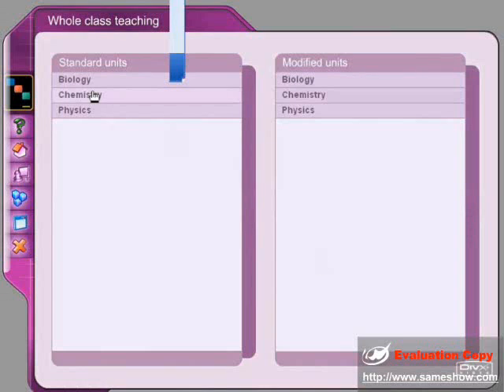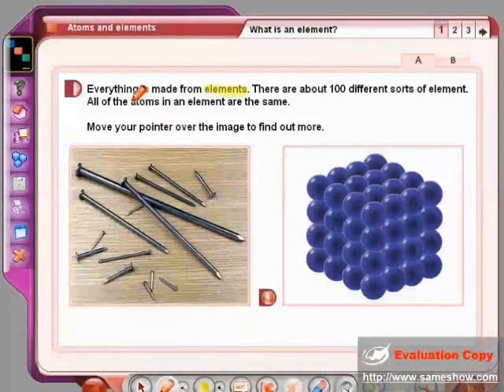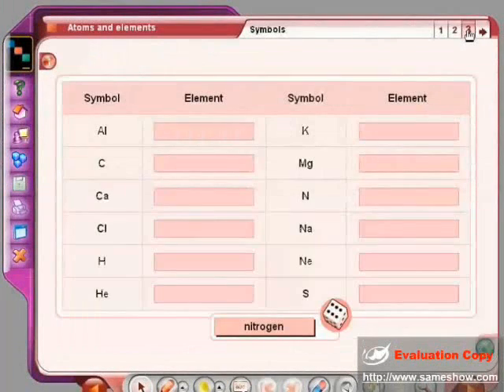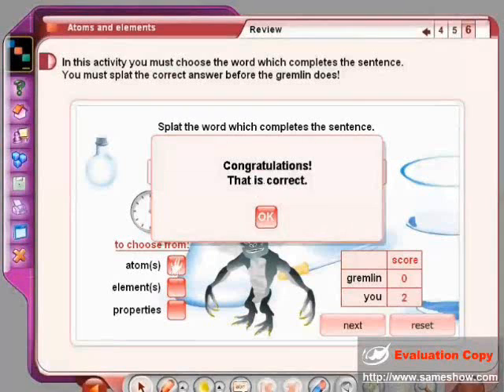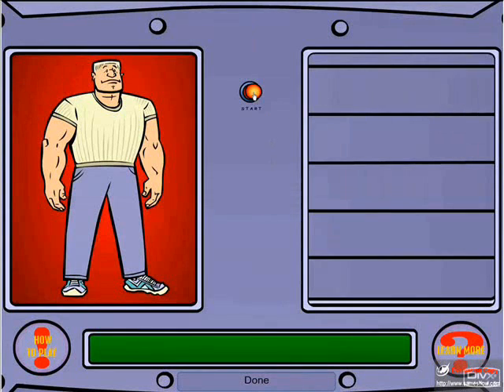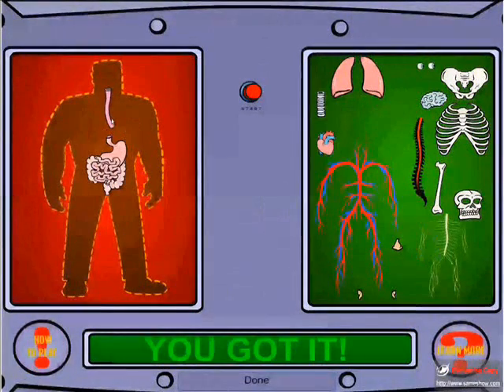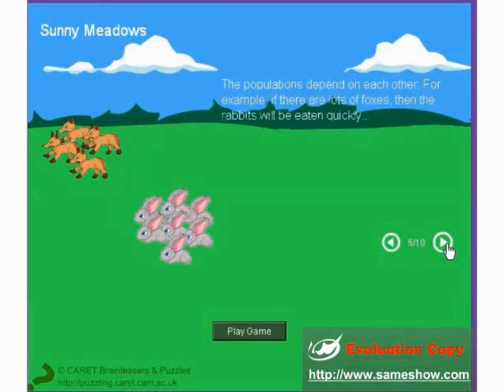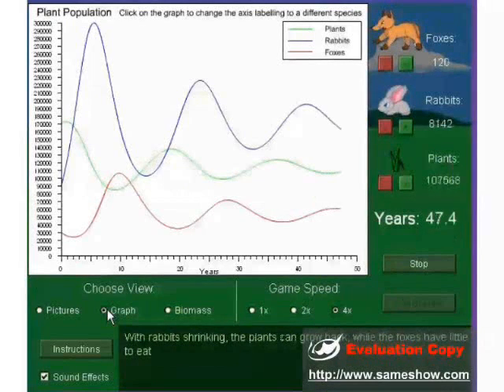ICT and Today's Classroom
A demo I made for teachers just getting to know the SmartBoard in their classrooms. Some of the sych is off as I lost the original master and several of the raw files, and had to remake it based on my original audio.

And this is the video that was shown to us at the beginning of the year to highlight the need for ICT in the classroom.